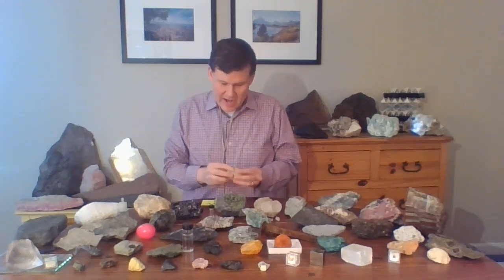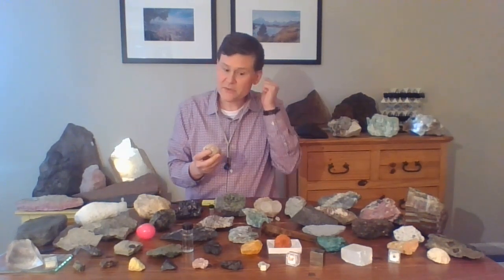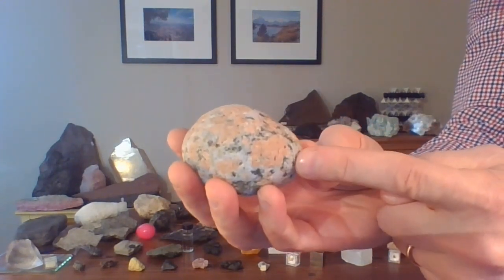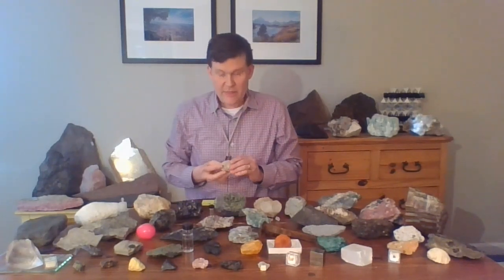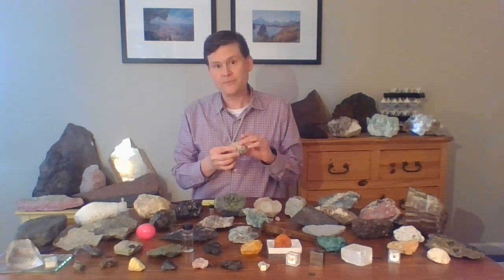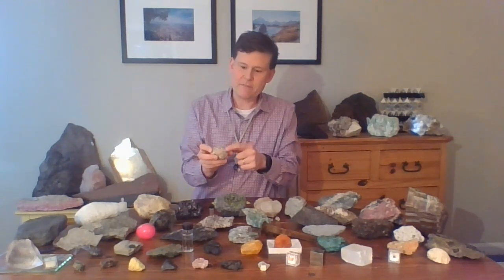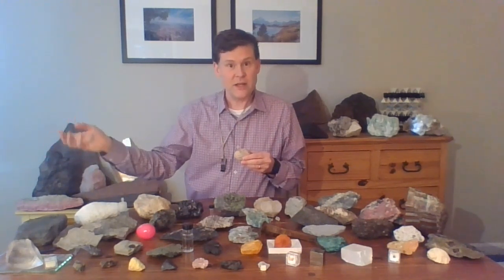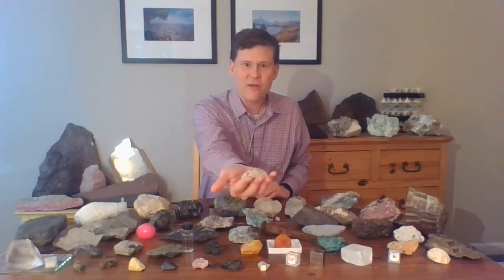Every Rock Has A Story #4 - Continents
What's the difference between a rock and a mineral?  What's the most common rock in the continents?  And how does that rock make the oceans salty?  Learn all about granite in this episode!